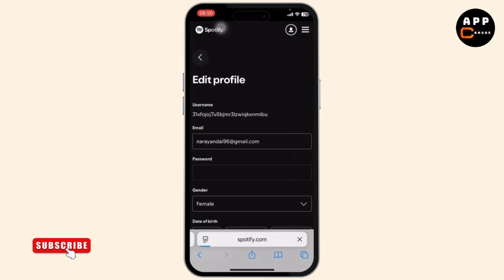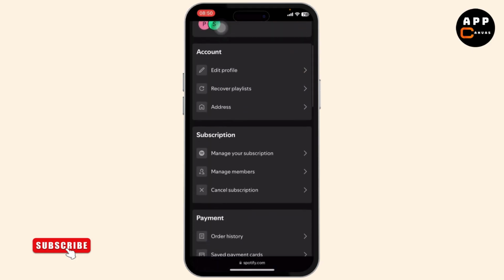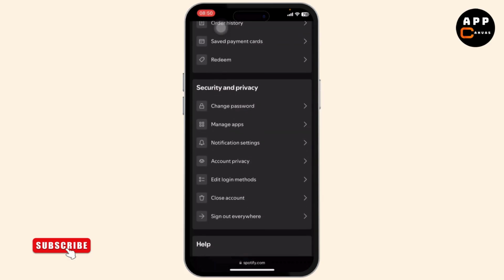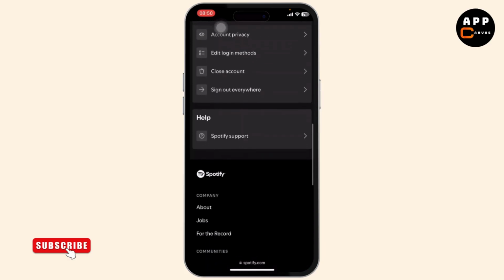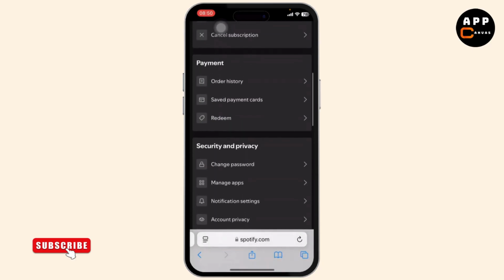Can We Change Or Remove Phone Number On Spotify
Learn how to easily change or remove your phone number on Spotify in this step-by-step tutorial.

In this video, you'll discover how to change or remove your phone number on Spotify. You'll also learn how to fix issues like the "Spotify login problem: check your phone number" and how to manage your account details efficiently.

0:20 Step 1: Accessing Your Spotify Account
0:45 Step 2: Changing or Removing Your Phone Number
1:15 Step 3: Solving the "Check Your Phone Number" Issue